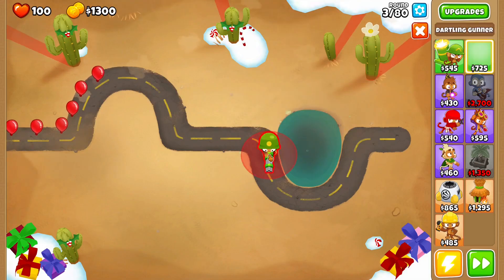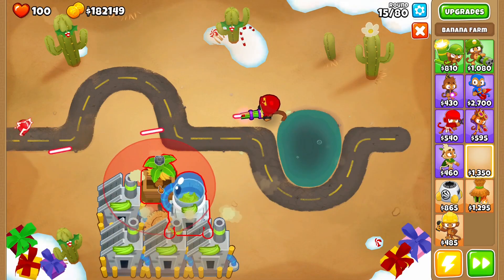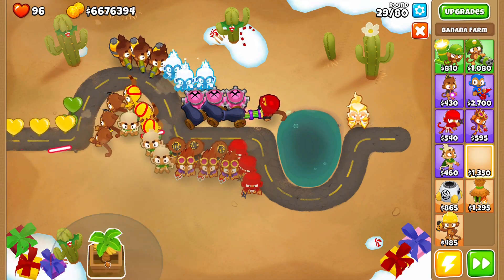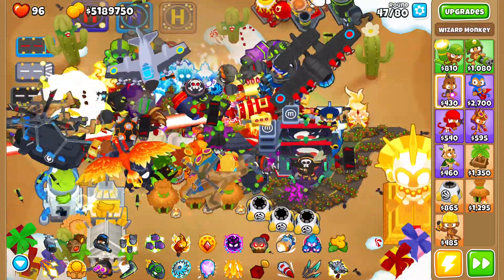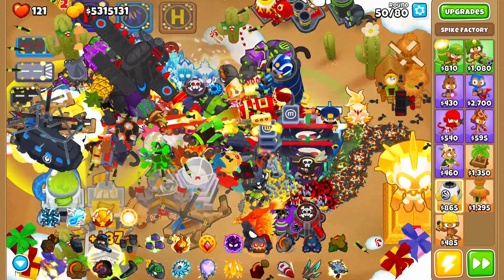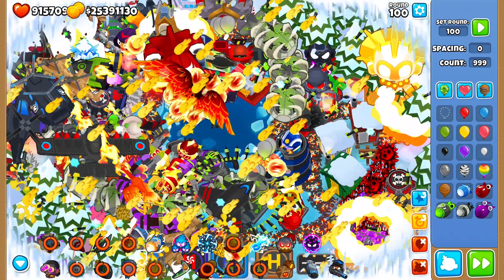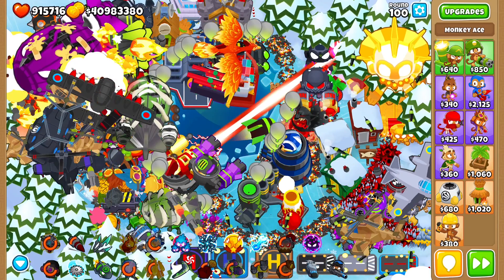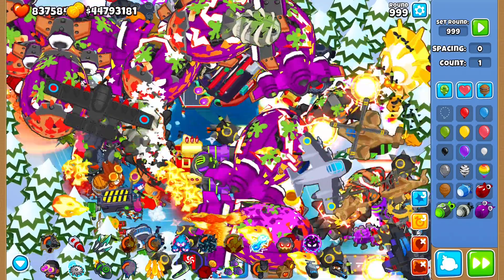Using 10X CASH MOD To Get EVERY SINGLE 5TH TIER TOWER In ONE GAME! (Bloons TD 6)